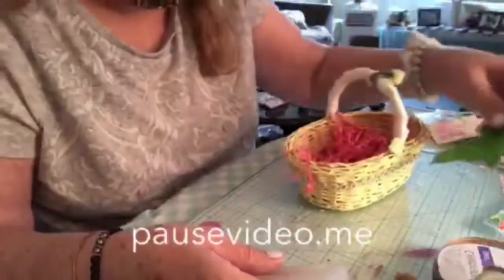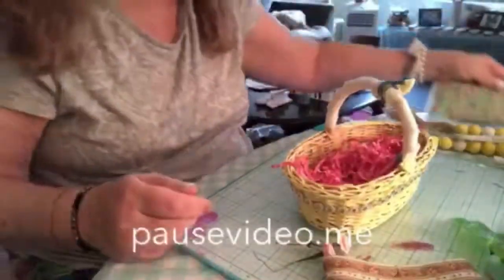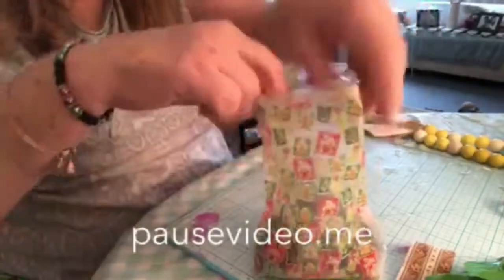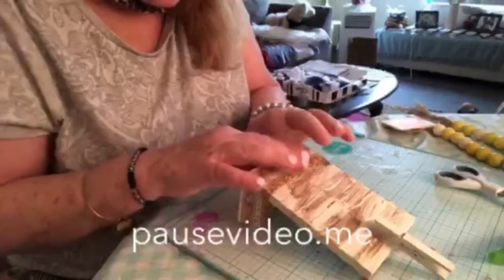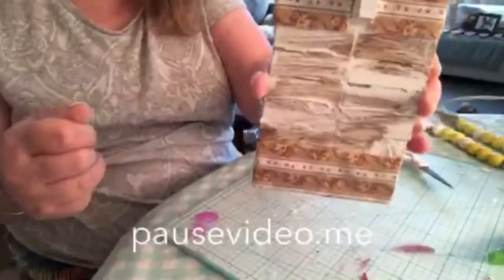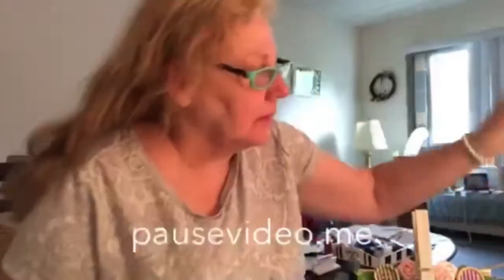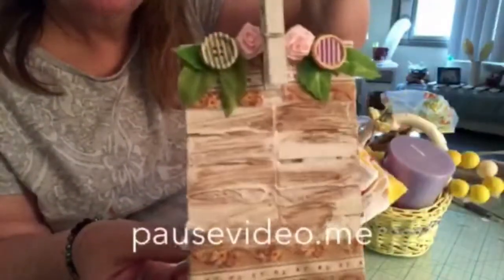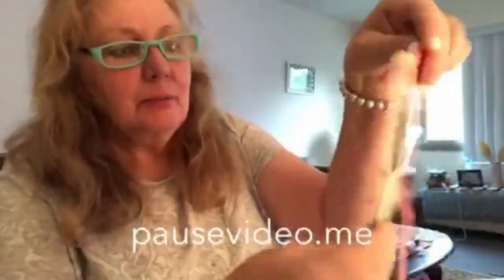MOTHER’S DAY DIY TINY BASKET OF LOVE 💕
This basket was made for a total of $3 !!! Everything else was diy, hand made! I think you will love it! Ty for watching!